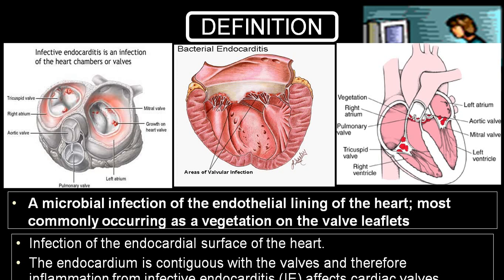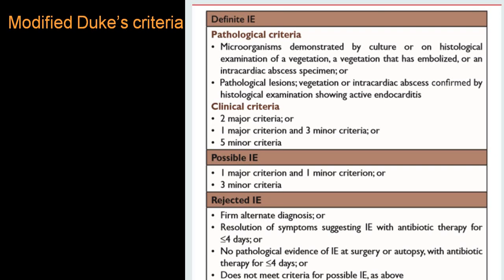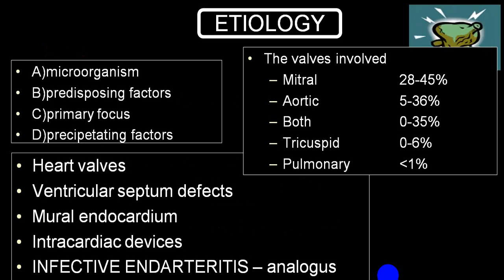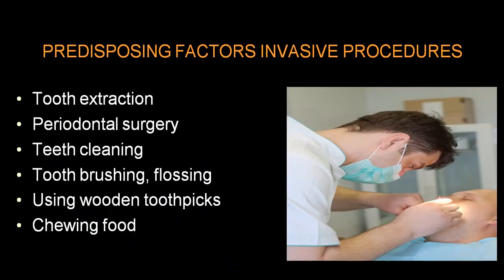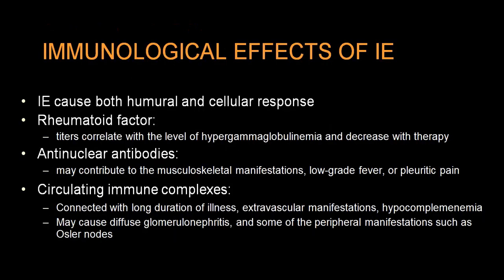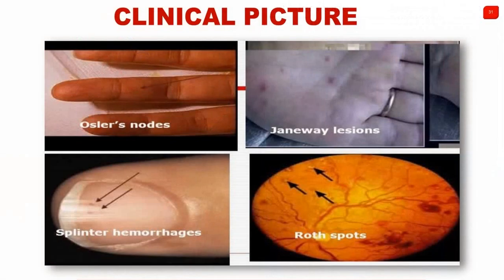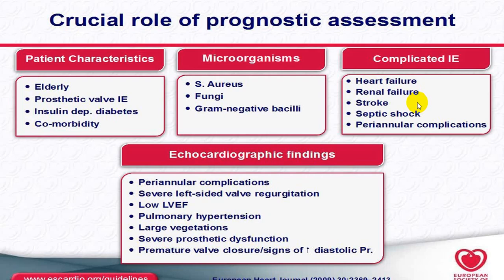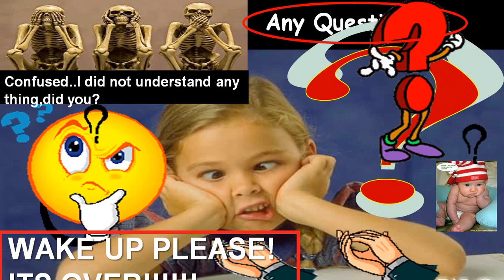INFECTIVE ENDOCARDITIS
INFECTIVE ENDOCARDITIS IS COMMON COMPLICATION IN VALVULAR HEART DISEASE.IF NOT DETECTED EARLY IT IS ASSOCIATED WITH HIGH MORTALITY.IT IS ALSO ONE OF THE CAUSE OF PUO.I